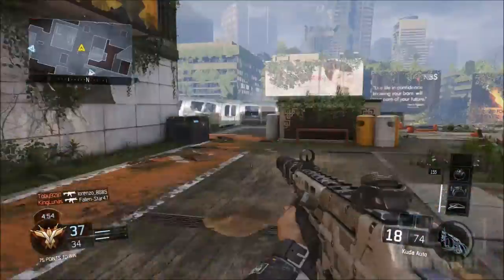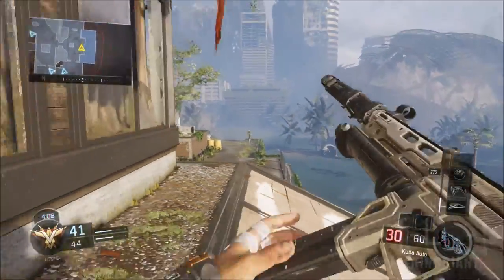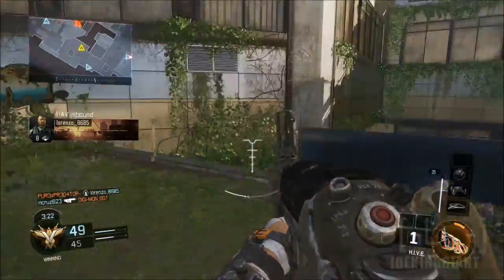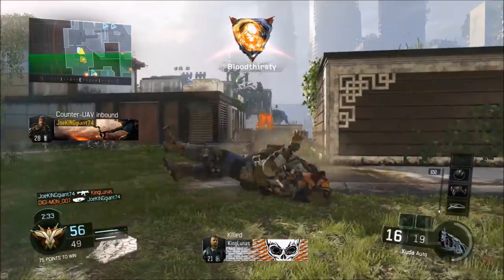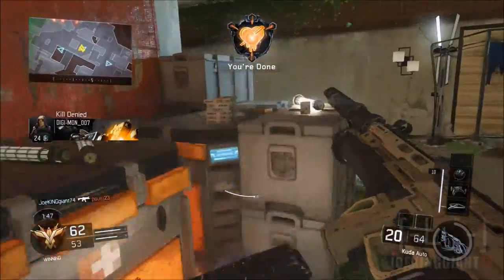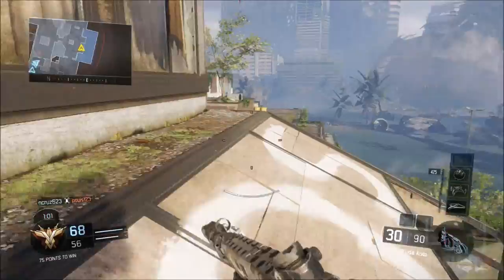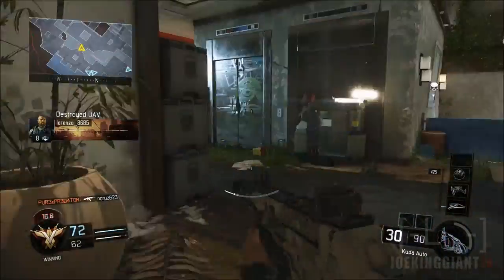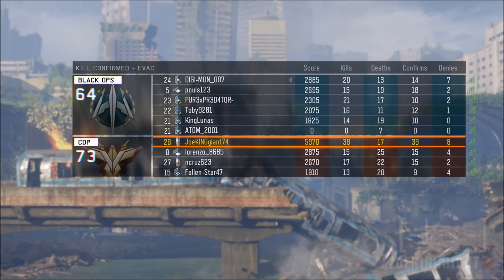BEAST Rushing SMG! Black Ops 3 Multiplayer Beta Kuda SMG 1v1 Beater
Official Call of Duty®: Black Ops III - Multiplayer Beta Trailer

Be among the first to play Call of Duty: Black Ops 3 with the online Multiplayer Beta. Get your hands on the new weapons, experience the Specialists system, and try out weapon customization with the Weapon Paint Shop.